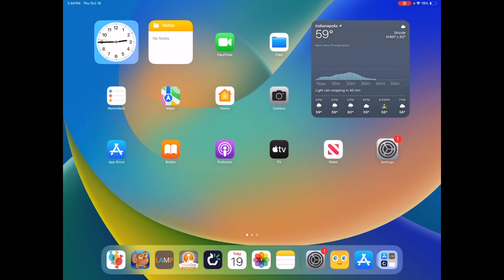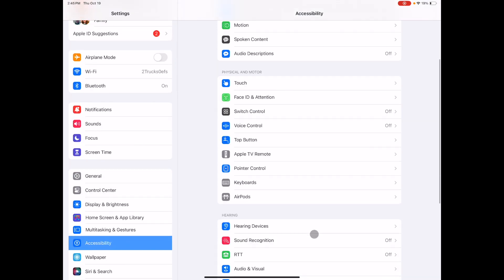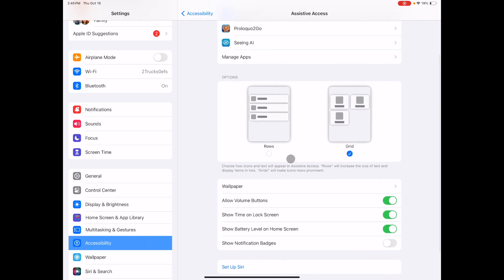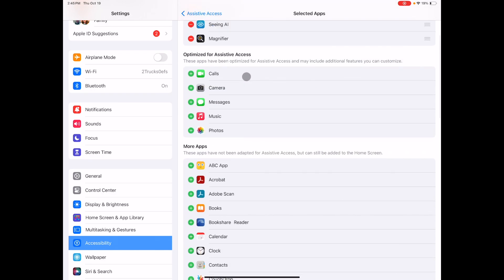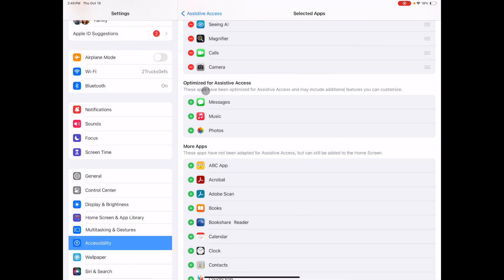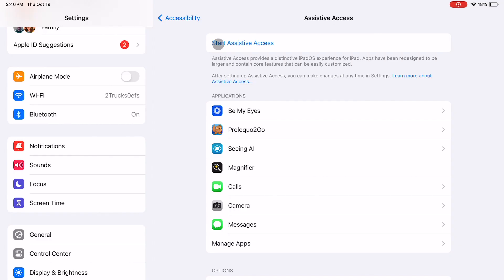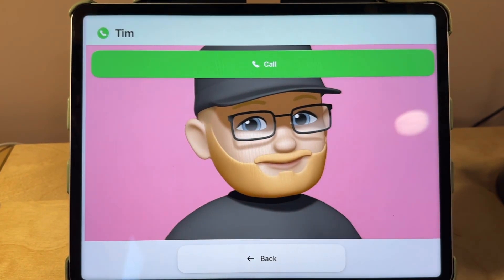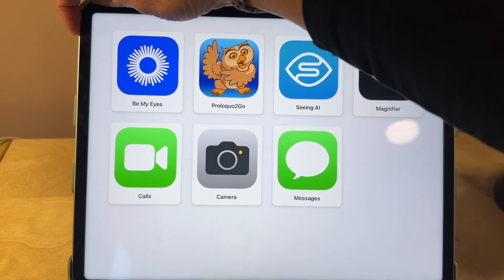How to Set Up and Use Assistive Access on iPads & iPhones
This is an instructional video on setting up and using Assistive Access on iPads and iPhones operating on iOS17. Assistive Access eliminates distractions and restricts users to selected apps and actions with enlarged icons.

New to the PATINS Project? Learn about the services we offer to Indiana public school educators and students